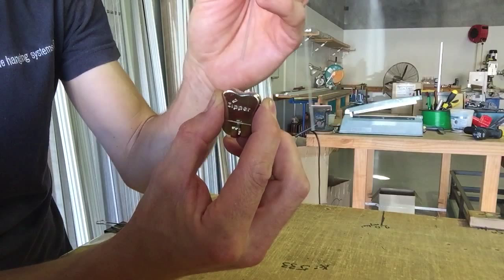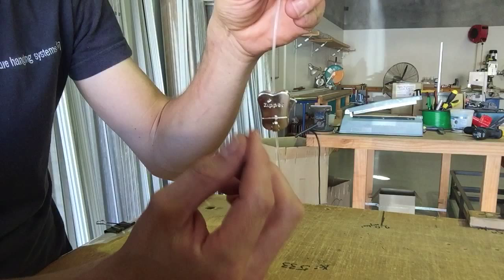How to use a HZ - Stas zipper hook to hang pictures